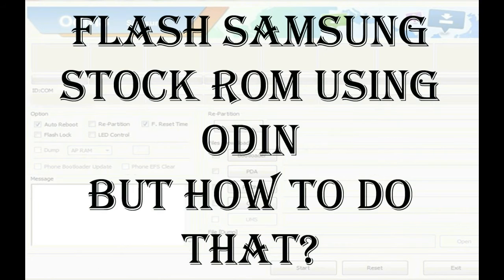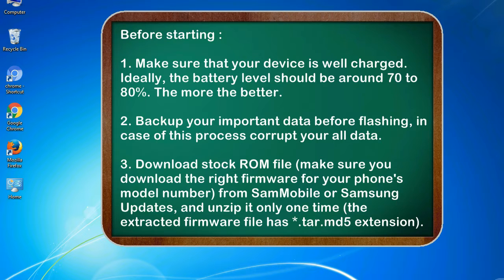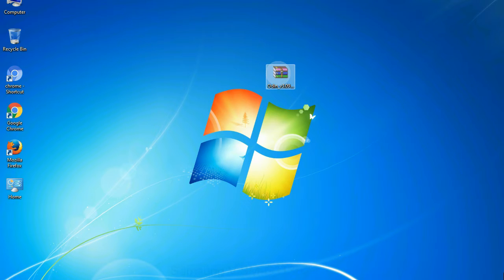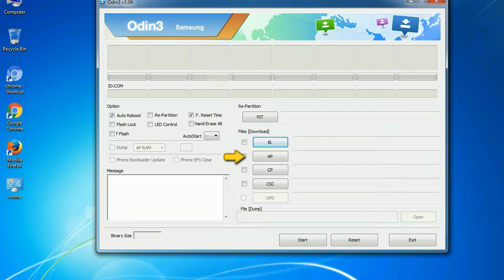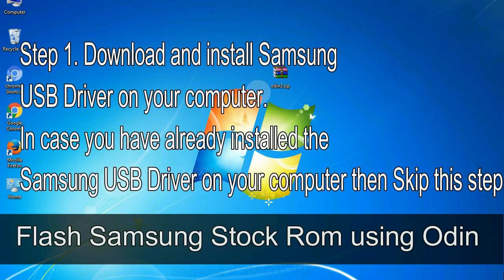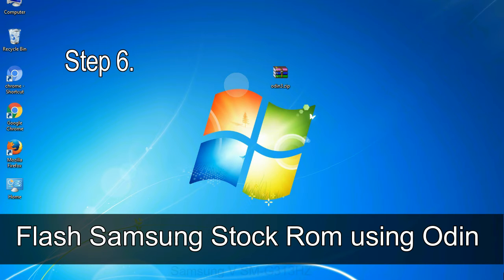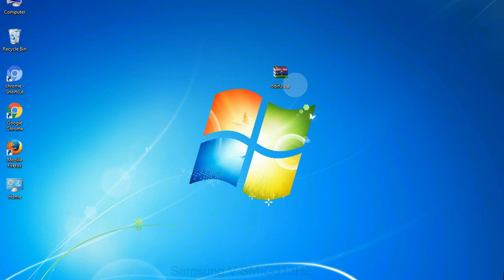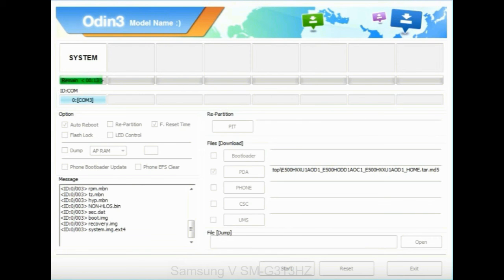How to Samsung Galaxy V SM G313HZ Firmware Update (Fix ROM)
I talk to you How to Samsung Galaxy V SM G313HZ firmware flash with Odin.

Here is a step by step guide on how to flash Samsung Galaxy V SM G313HZ ROM:

Step 2. Download Stock ROM compatible with your Samsung V SM G313HZ device or if you have already downloaded the firmware file then ignore downloading it again, and extract it on your PC.

Step 3. Power Off your Samsung V SM G313HZ phone.

Step 8. Once you have connected the Samsung Galaxy V SM G313HZ to the PC, Odin will automatically recognize the phone and see "Added"   message at the lower left panel. or connect your phone to the PC via USB cable.

Now, your Samsung Galaxy V SM G313HZ Firmware Update success.